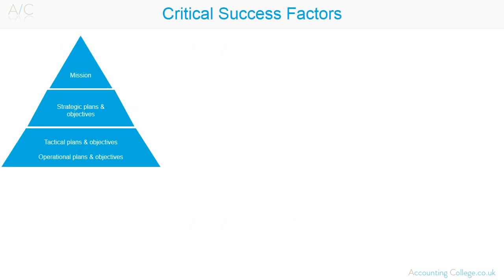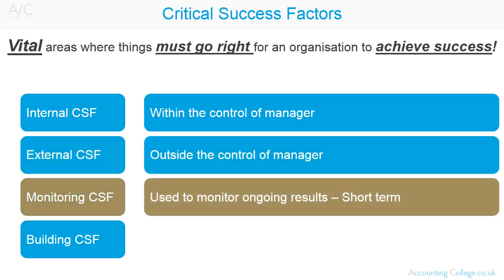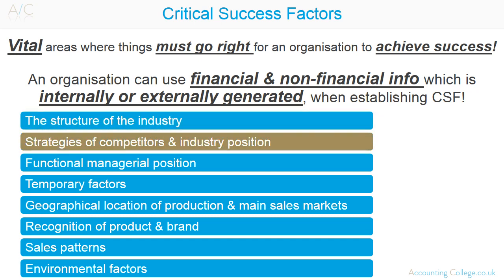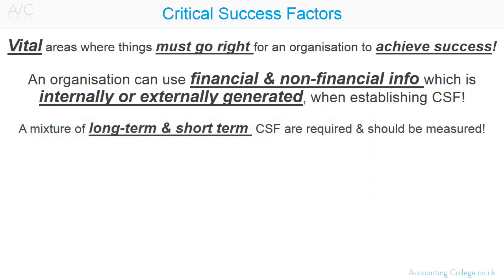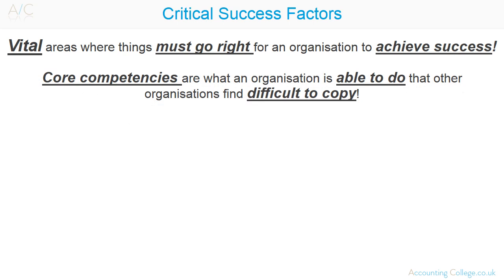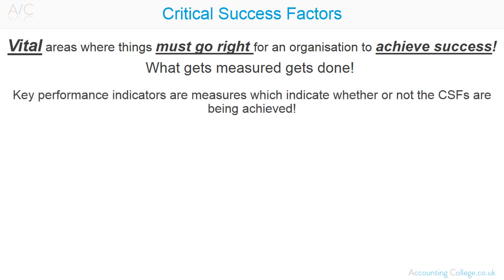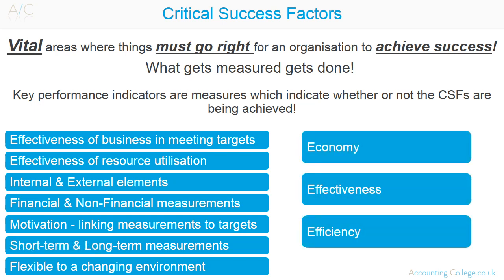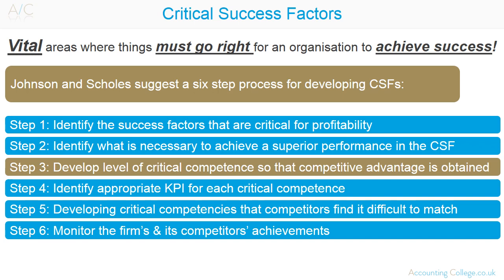ACCA P5 Critical success factor & Key performance indicator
A short video on critical success factors and key performance indicators for ACCA P5 and ACCA P3 students.